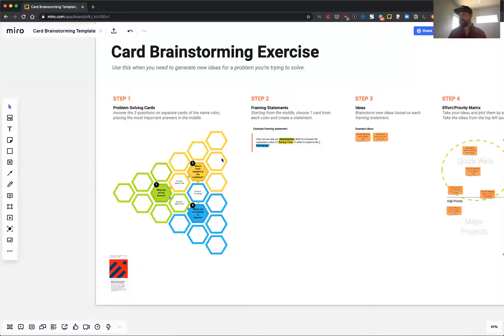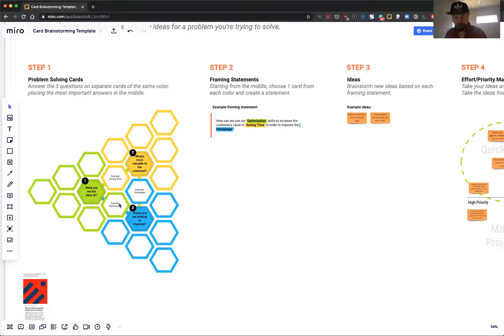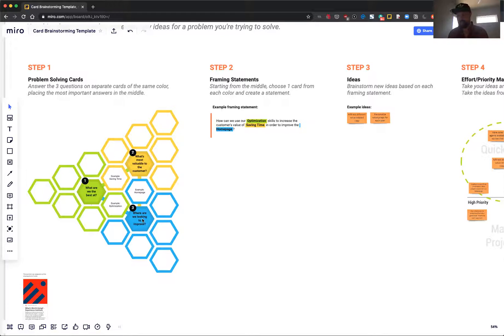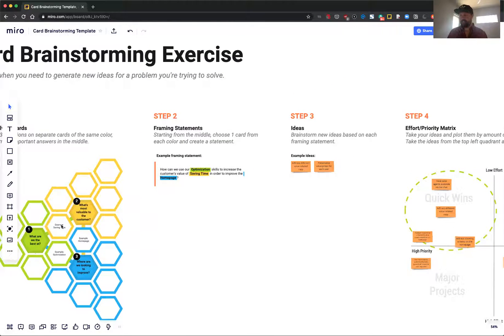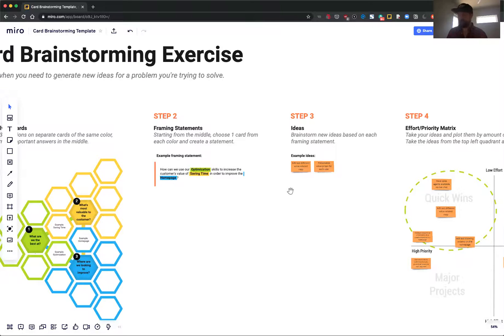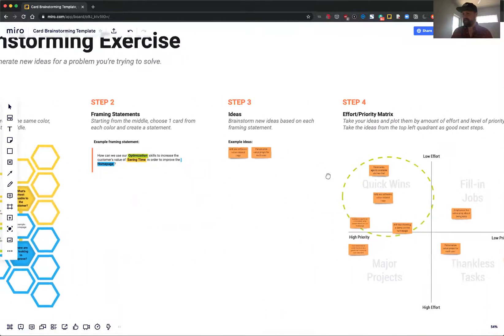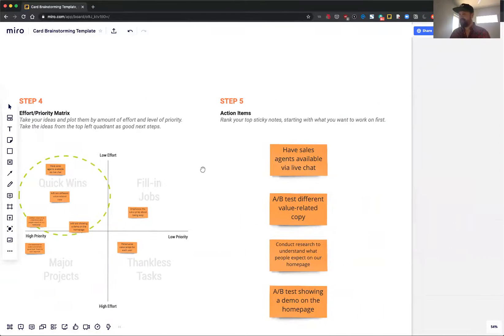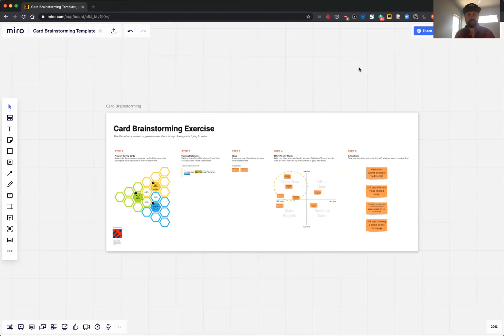Card Brainstorming: Prioritize Ideas with This Template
Maximize your idea generation and prioritization with the Card Brainstorming template from Miroverse. Designed by Matthew Stephens/The Zebra, this template guides you through a structured brainstorming process to help you identify, frame, and prioritize ideas effectively.

Key Stages:
- Problem Solving Cards: Write answers to key questions on separate cards, using the same color for related answers. Place the most crucial answers in the center.
- Framing Statements: Create framing statements by selecting one card from each color starting from the center, helping to focus your brainstorming.
- Ideas: Generate new ideas based on the framing statements created.
- Effort/Priority Matrix: Plot your ideas based on the effort required and their priority. Focus on ideas in the top-left quadrant as actionable next steps.
- Action Items: Rank the top ideas to determine the order of implementation, starting with the most critical tasks.